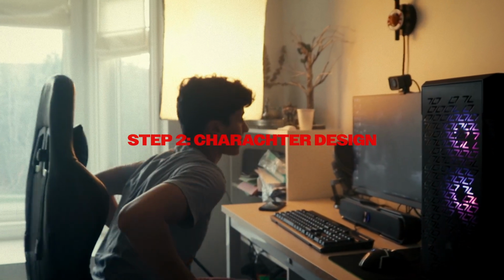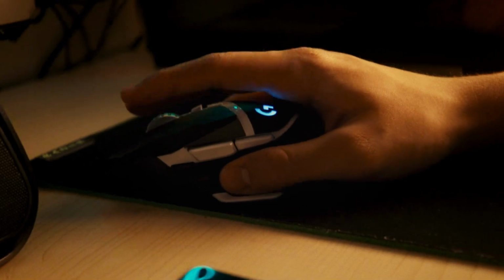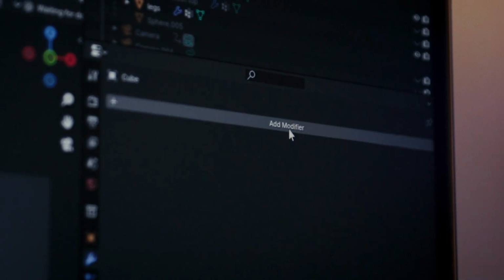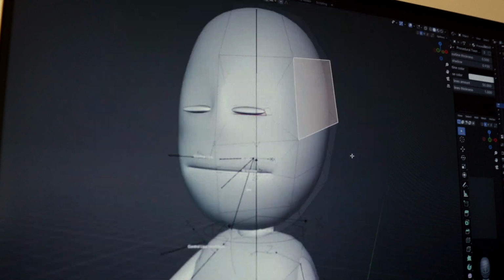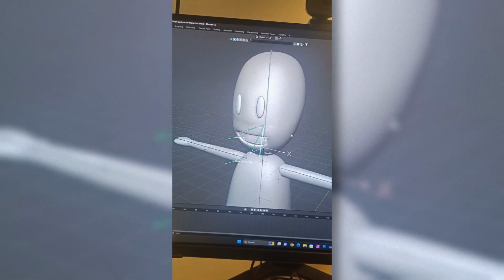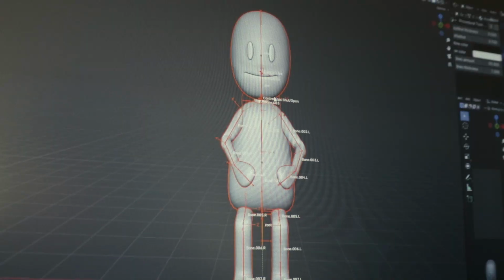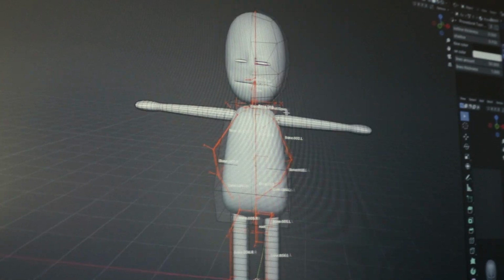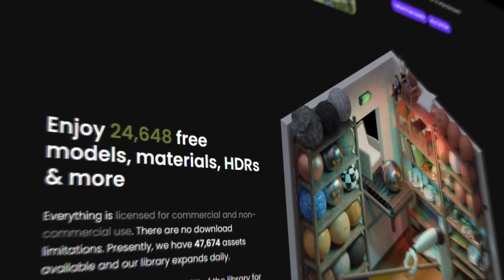I made a commercial in 3d at 16 years old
Welcome to my journey of creating a commercial in 3D at just 16 years old! In this video, I dive into the exciting world of 3D animation and filmmaking, sharing the process, challenges, and triumphs of making my first-ever commercial ad. You'll get a behind-the-scenes look at the entire production from brainstorming ideas to rendering the final cinematic shots.

Whether you're an aspiring filmmaker, a 3D animation enthusiast, or just curious about the creative process, this video has something for everyone. Join me on this adventure and get inspired to bring your ideas to life!